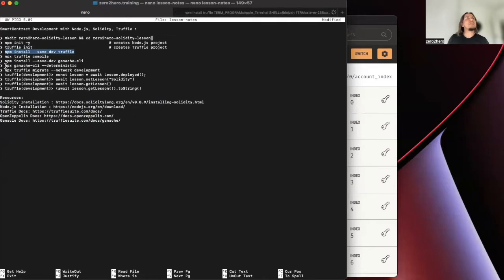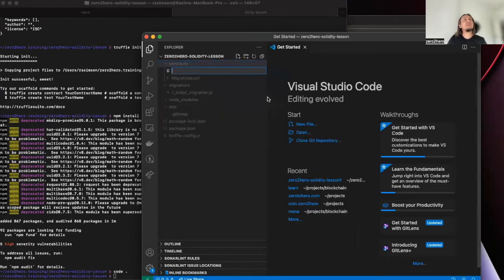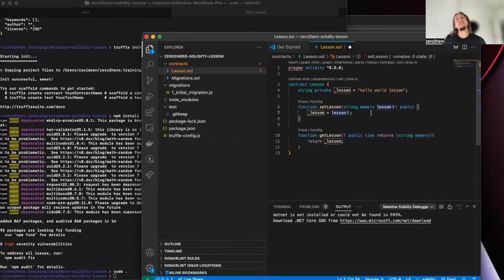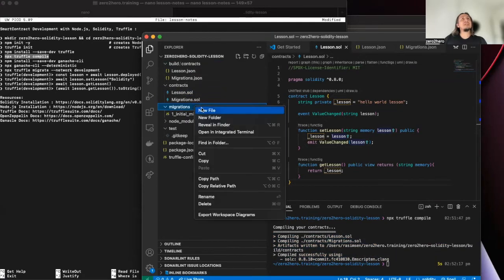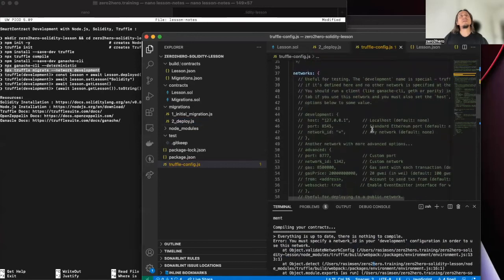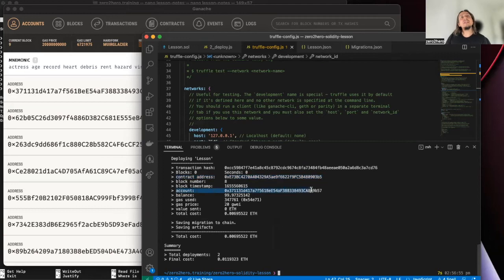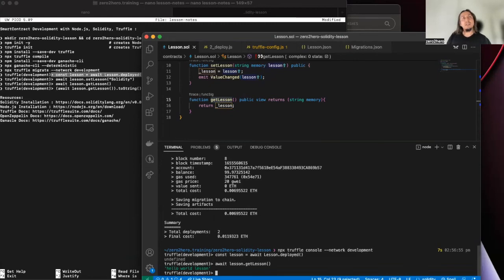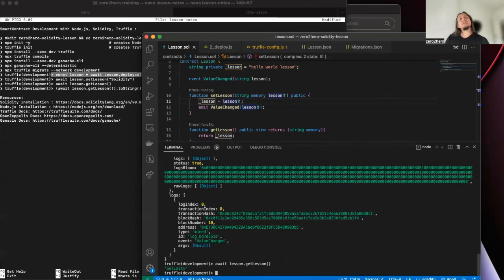Ethereum Solidity 1- Basic Smartcontract Development and Testing by Truffle, Node.js and Ganache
Welcome to zero2hero, my name is Rasim.

We are gonna talk about how to create and run our SmartContract.

I prepared one sample smart contract by using Solidity, truffle, NodeJS, and Ganache.

 So, what we need for this session:
 - Solidity
 - Node.js
 - Truffle
 - Ganache

 Let's move on to the demo...

Rasim Sen - Blockchain Architect
zero2hero